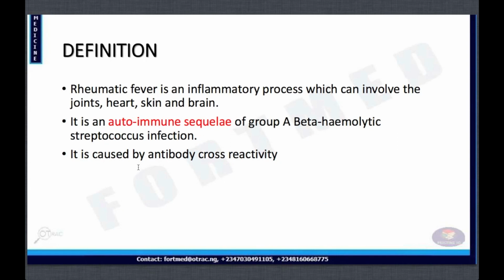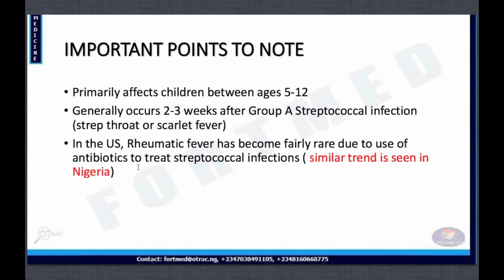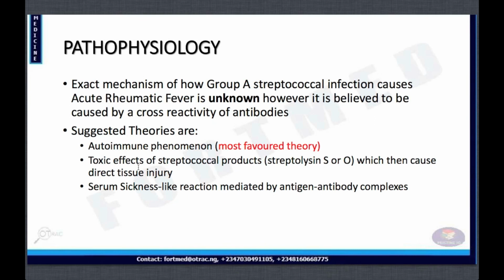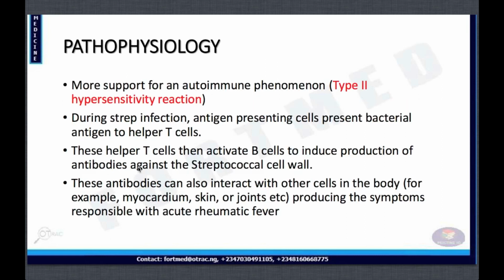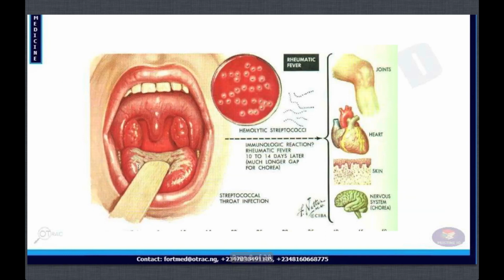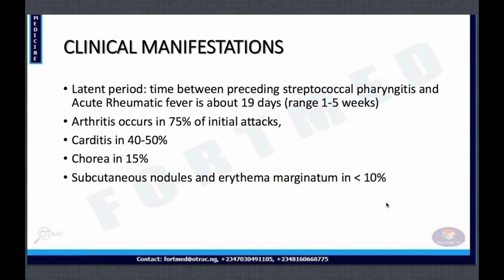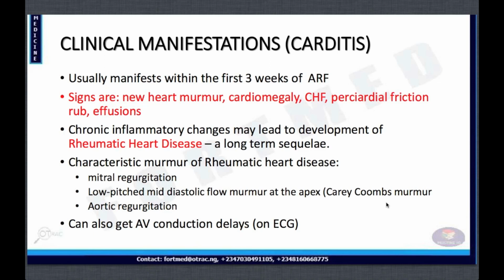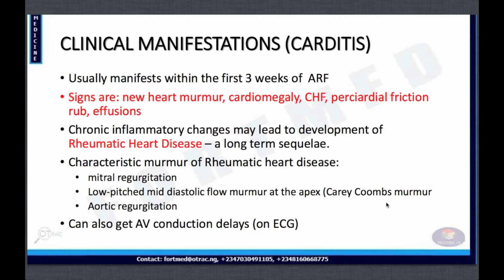Acute Rheumatic Fever Part A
medicine - cardiology